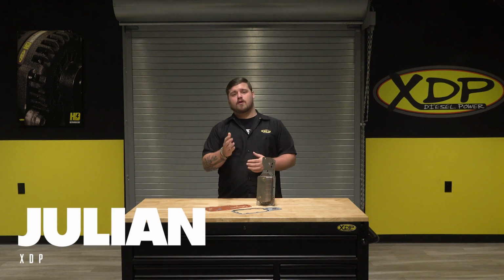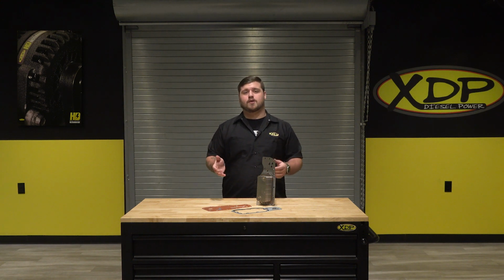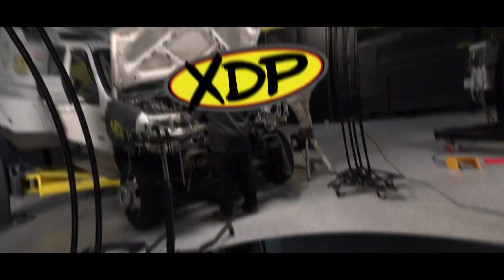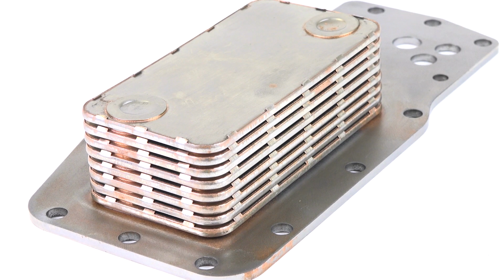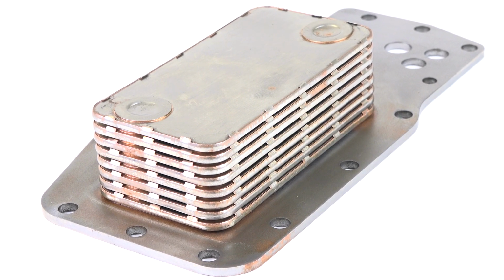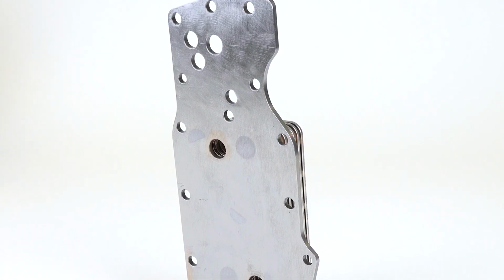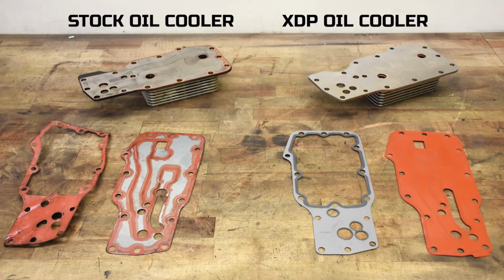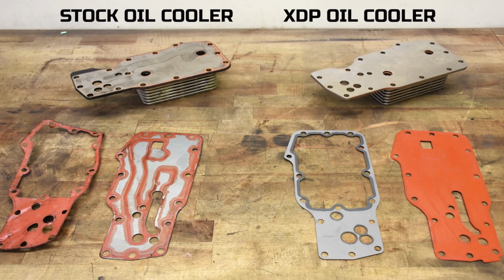XDP 6.7L Engine Oil Cooler XD417 | XDP Unboxed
The XDP 6.7L Engine Oil Cooler XD417 is a great solution for your cooling needs. Designed to keep your engine oil temperatures down, even under heavy loads, the XD417 features a high-efficiency, stacked-plate design that provides better cooling for your engine. Constructed with durable materials, the XD417 is easy to install and is the perfect replacement for the faulty oil cooler in your 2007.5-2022 Dodge 6.7L. Plus, it comes backed with the XDP 1-year, unlimited mileage warranty. Watch this video to learn more and experience the benefits of improved cooling and engine longevity with the XDP 6.7L Engine Oil Cooler XD417.

Get the XDP 6.7L Engine Oil Cooler HERE (XDP 6.7L Engine Oil Cooler)